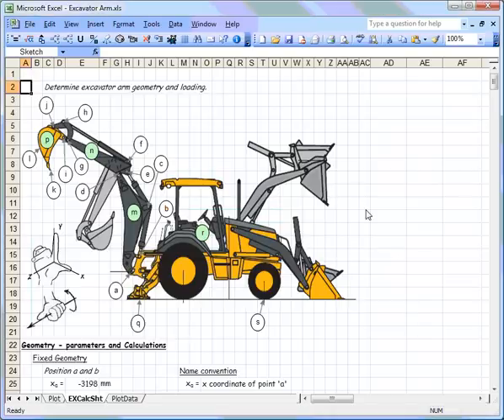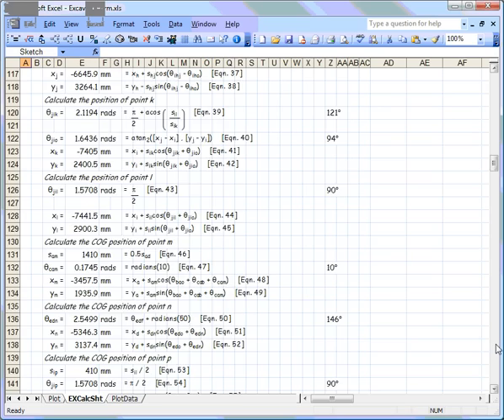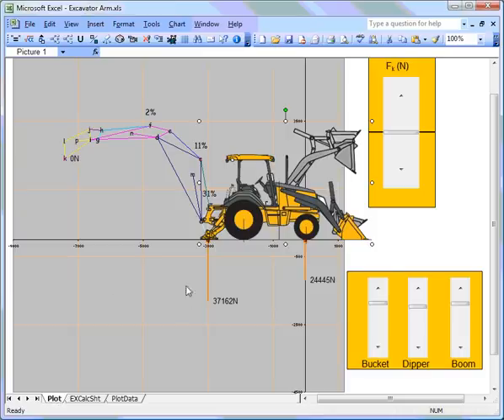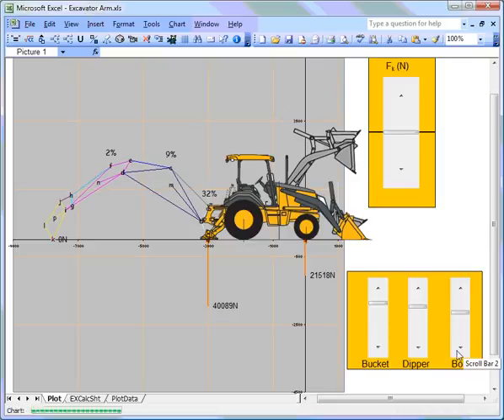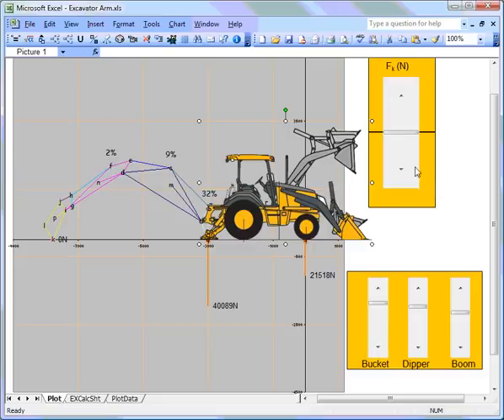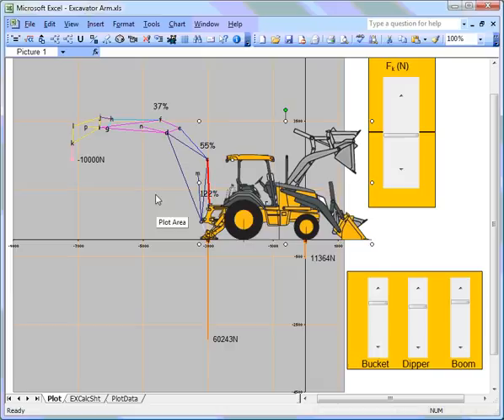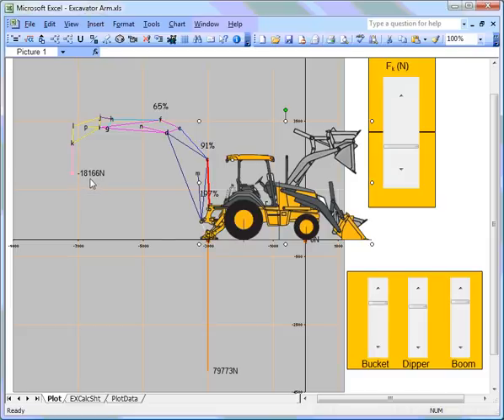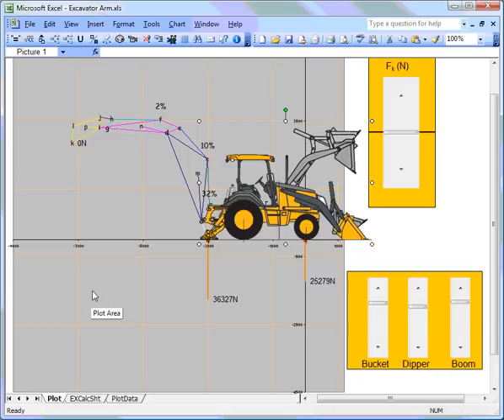Excavator Arm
This calculation will determine an excavator arm geometry and force assessment. The calculation is quite long but nicely summarised on an interactive Excel Chart.